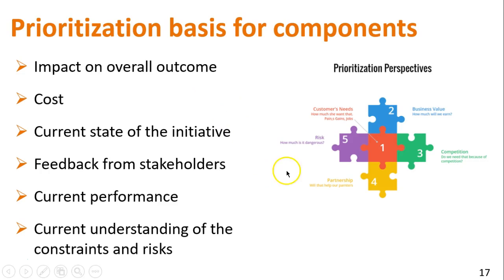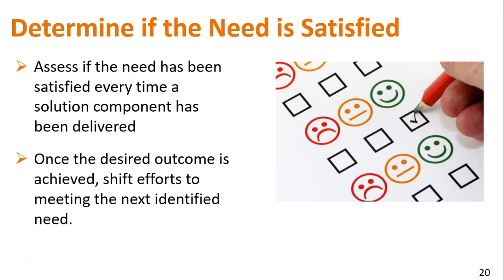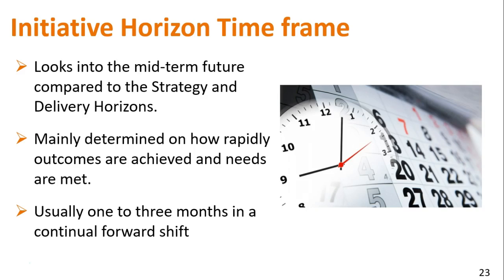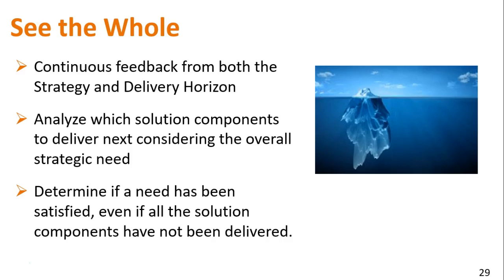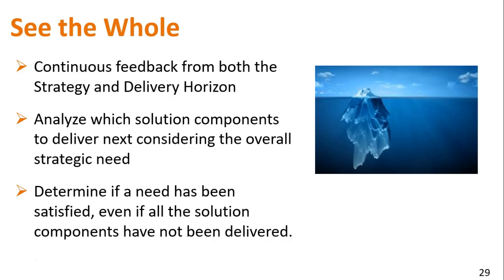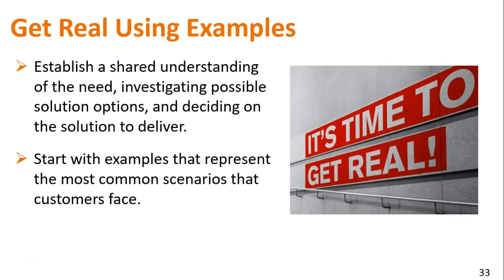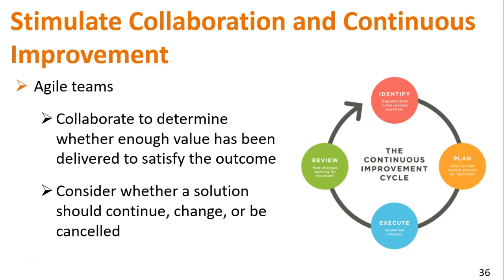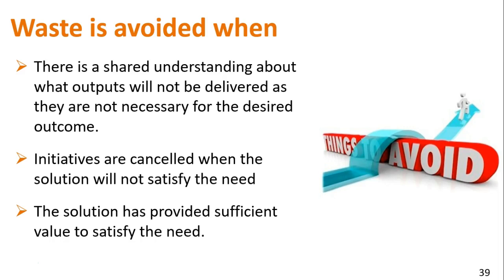AAC, June 15, 2019, Session 3, Part 2- Tom Tomasovic